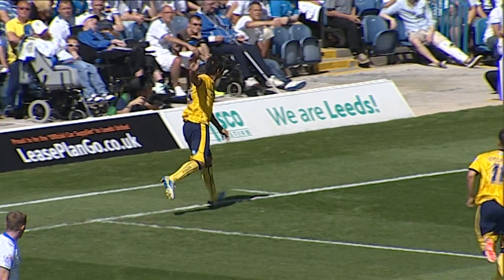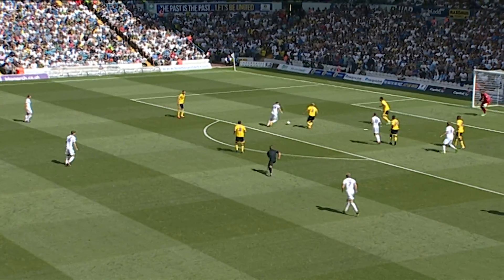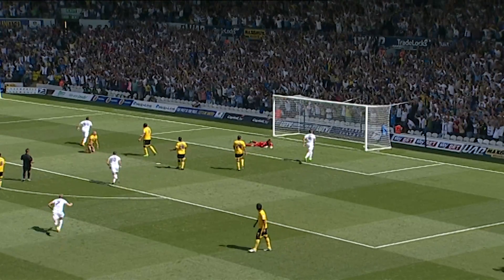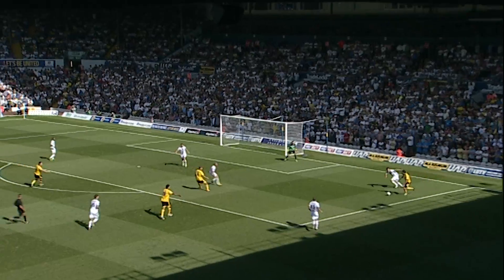Leeds United 2 Albion 1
Action from Albion's opening match of the season at Elland Road. For extended highlights visit Seagulls Player now!